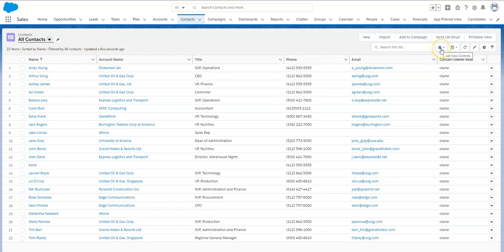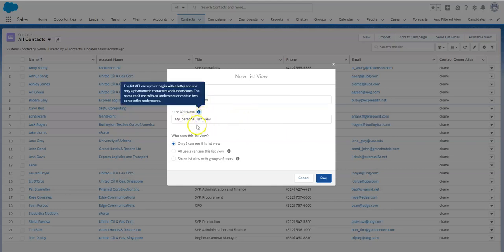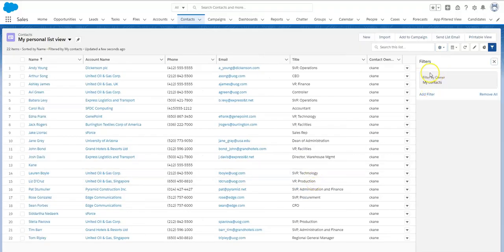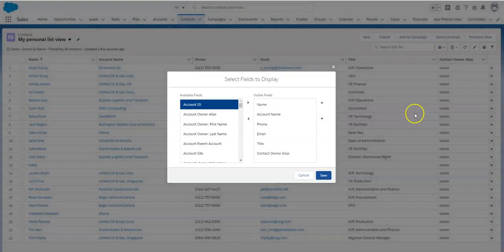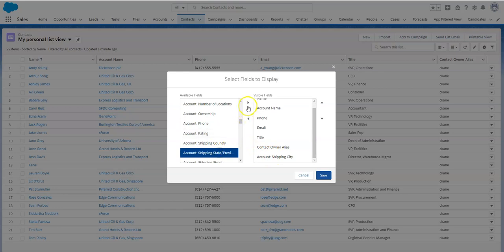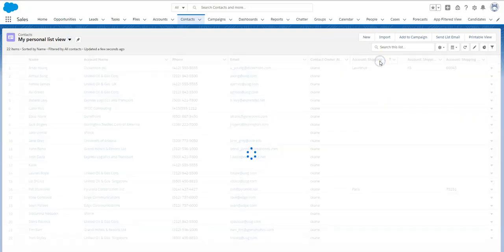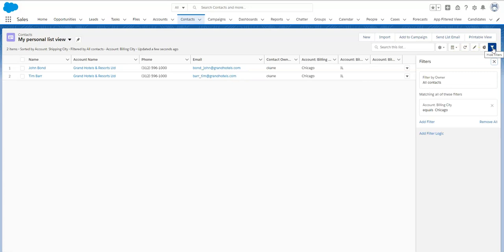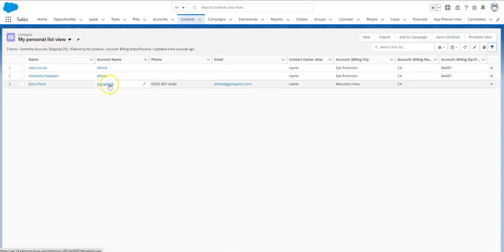Salesforce End User Training - Creating and Filtering a List View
Salesforce end user video on how to create and filter an object list view